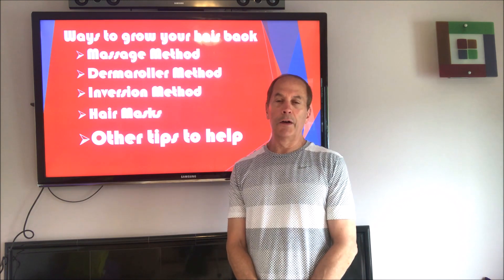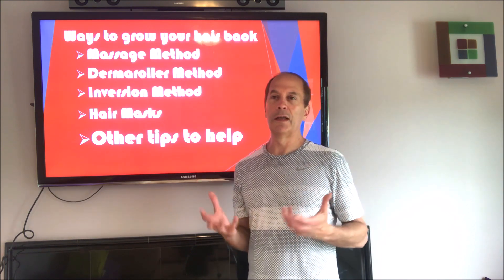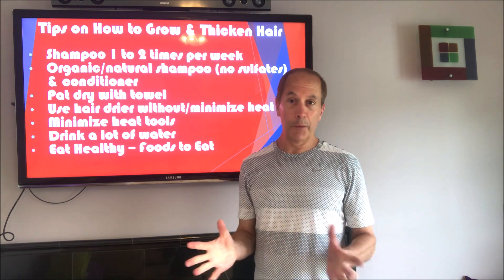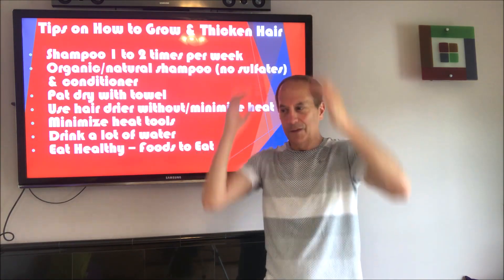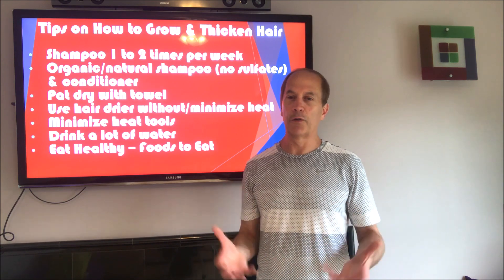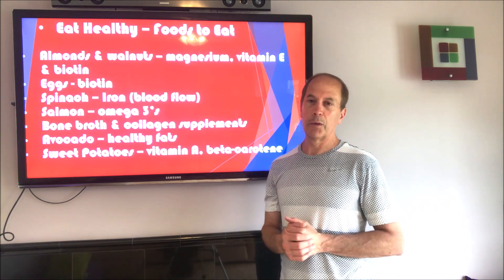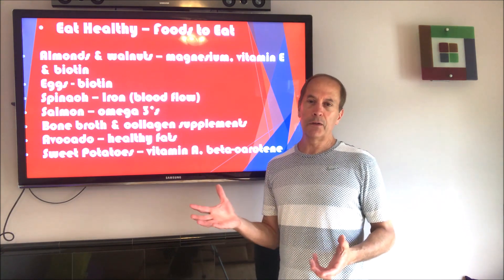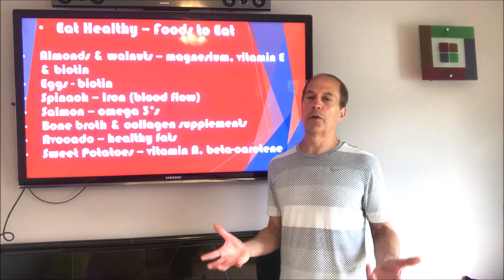Tips on How to Grow and Thicken Your Hair That Really Work - My Journey to the Fountain of Youth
This video will show the user some great tips to help grow and keep the hair healthy and strong.  Enjoy!

Chris Gault Healthy Living: "My Journey to the Fountain of Youth: A Journey Through the Internet to Look and Feel Years Younger" The videos here depict the author's journey as he found the best intel  that will help you look and feel your absolute best as you age in life.  Topics include healthy eating, hydration, growing your hair back, reducing wrinkles, keeping fit and working out (exercise), healthy mind and spirit and other healthy tips found through the internet.

You can purchase the book, "My Journey to the Fountain of Youth,"